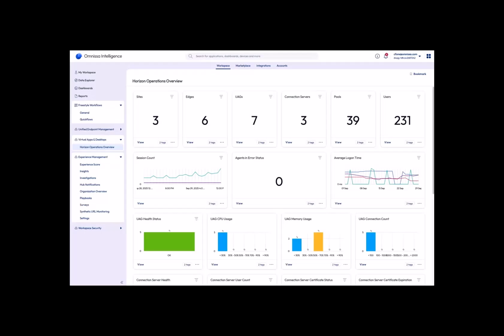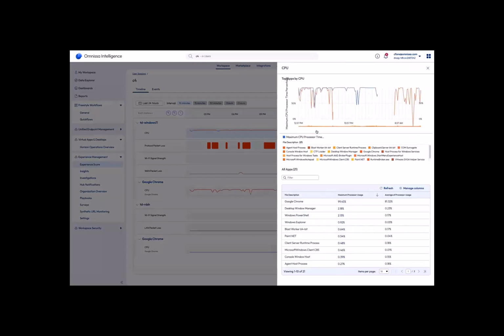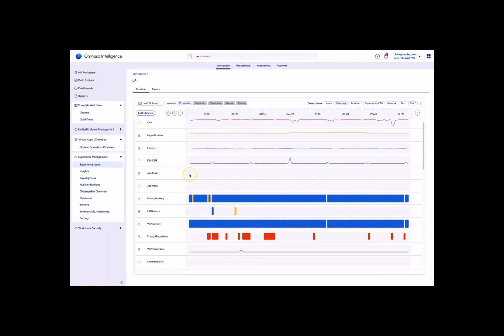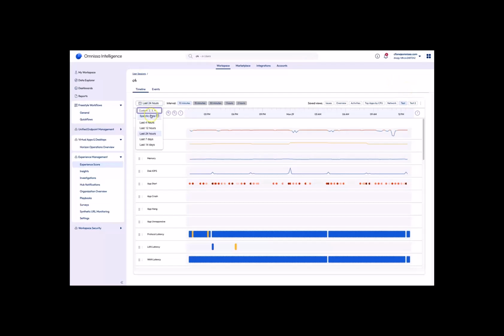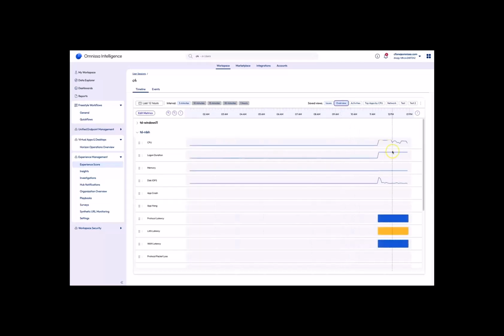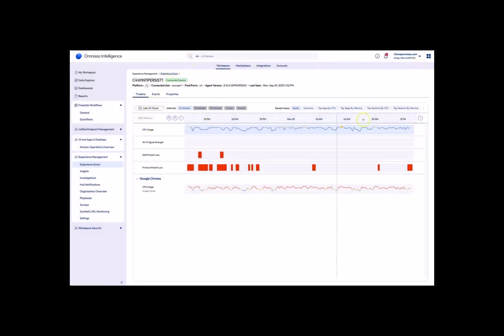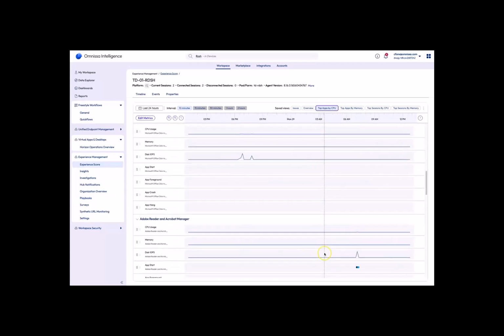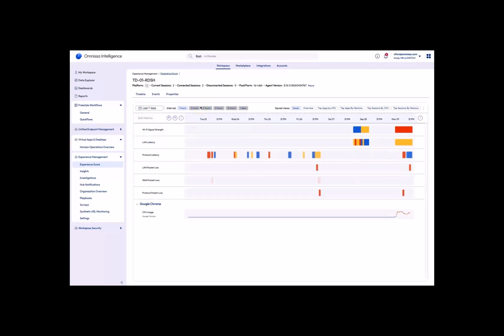DEX for Horizon: User & VM Timeline Demo (Troubleshoot VDI, Correlate Issues) | Omnissa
Explore how DEX for Horizon provides deep visibility into both user and virtual machine (VM) experiences in Horizon environments. In this demo, see how User and VM Timeline views help pinpoint disruptions, correlate performance issues, and speed root-cause analysis across virtual desktop (VDI) sessions—improving DEX, reducing support overhead, and strengthening the day-to-day digital workspace experience for EUC teams.